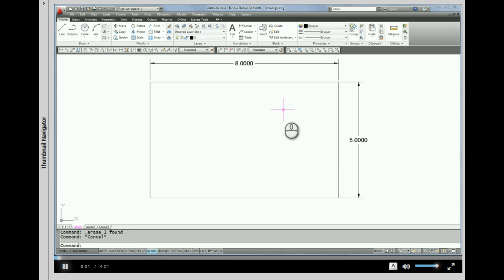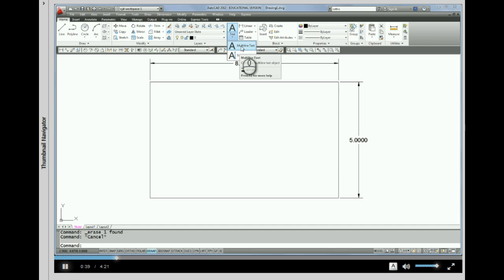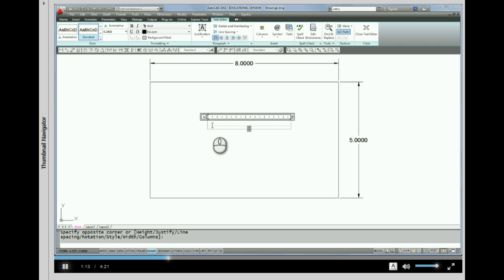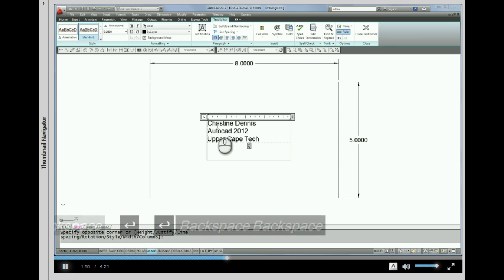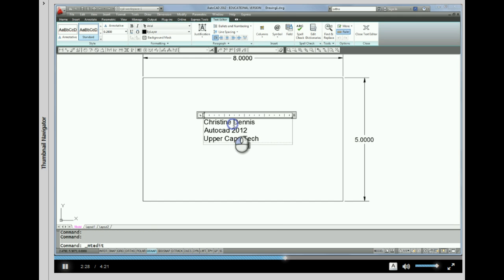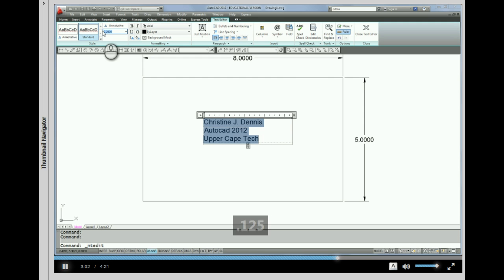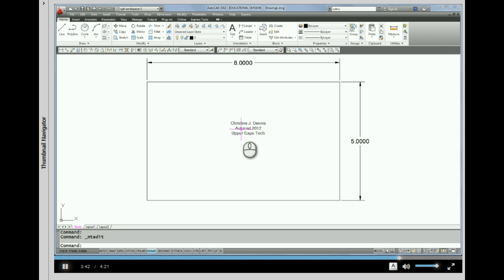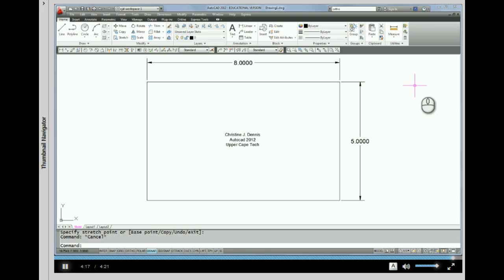Autocad - Multiline Text #7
Adding Multiline Text to the rectangle drawing.  Edit the text to a smaller size and center justify it.